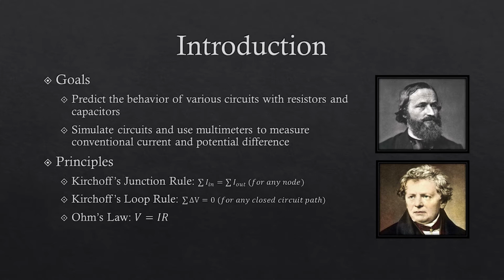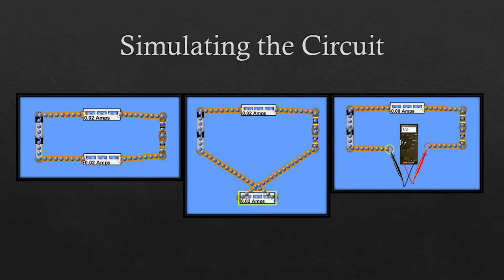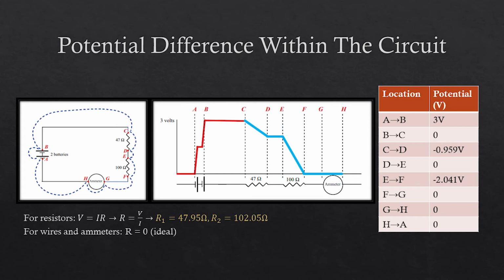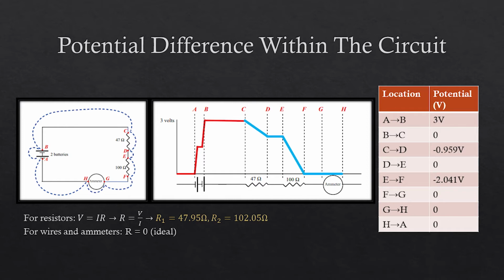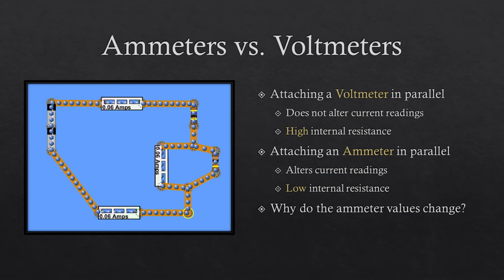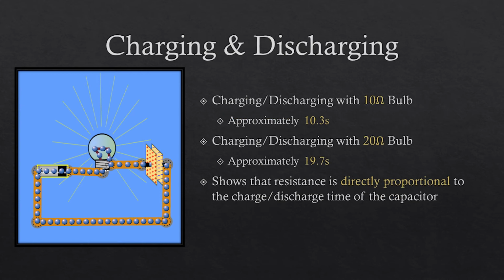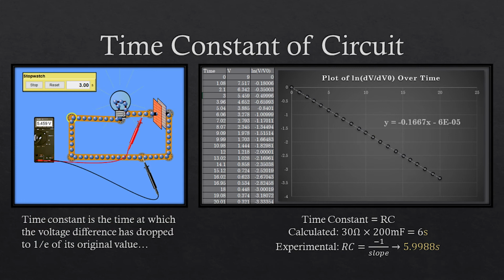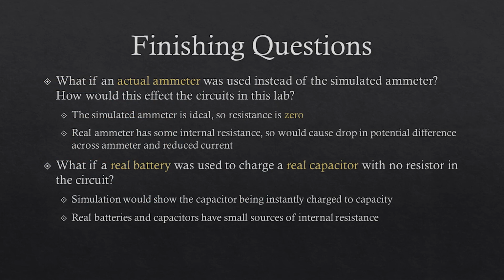Lab 4: Short (about) Circuitry (PHYS 2112)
PHYS 2112 P: Presentation by Brandon Pal